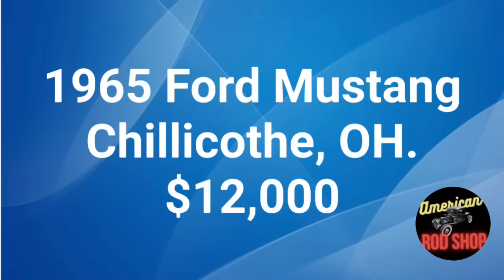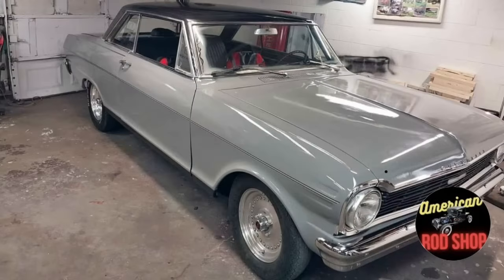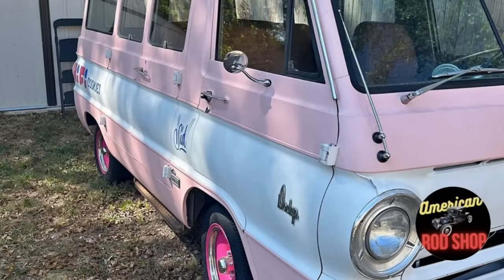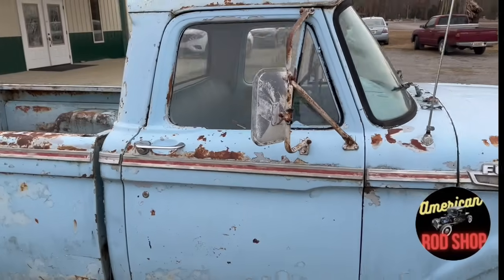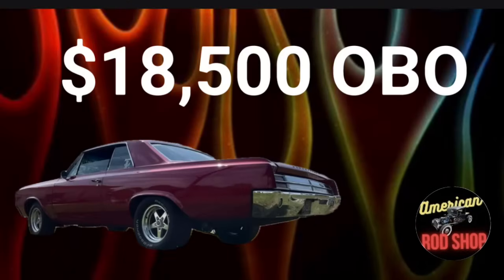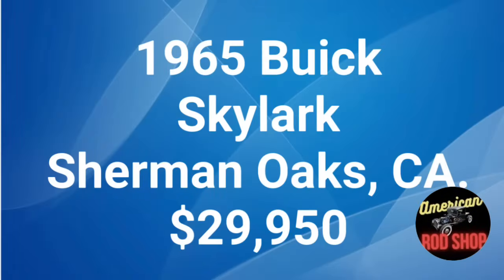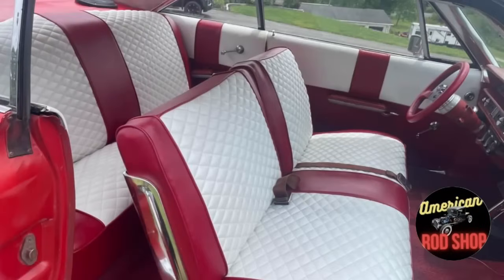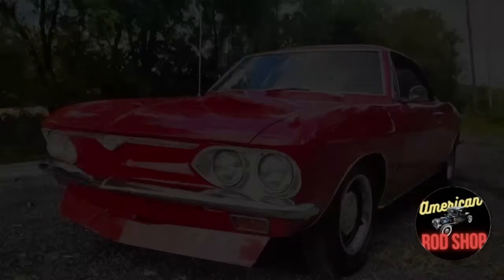10 AMAZING CARS FROM 1965 FOR SALE HERE IN THIS VIDEO! CHECK IT OUT NOW!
10 AMAZING 1965 CARS AT INCREDIBLE PRICES!  FOR SALE HERE IN THIS VIDEO!  If you love classic cars, hot rods, street rods, antique cars, custom cars, show cars, muscle cars, street machines, rat rods and vintage automobiles then you will love this video!
Check out the American Rod Shop Store where you can find T-Shirt, Hoodies, Mugs, Mousepads, Posters and More!
Links to the CARS IN THIS VIDEO can be found in the description below!

1.  1965 Ford Mustang

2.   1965 Chevrolet Nova SS

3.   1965 GMC C10 ShortBed

4.  1965 Dodge A100 Van

5.  1965 Oldsmobile Cutlass 442

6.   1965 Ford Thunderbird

7.  1965 Buick Skylark

 8. 1965 Ford Galaxie 2 dr Fastback

9.  1965 GMC Suburban 15000

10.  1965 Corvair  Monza